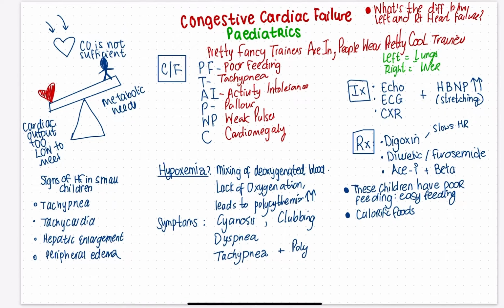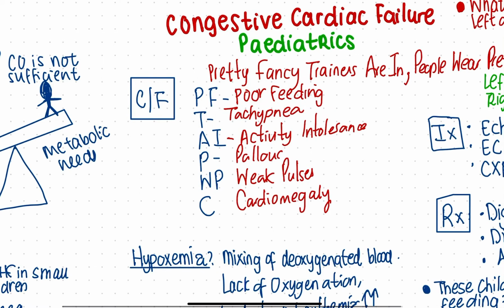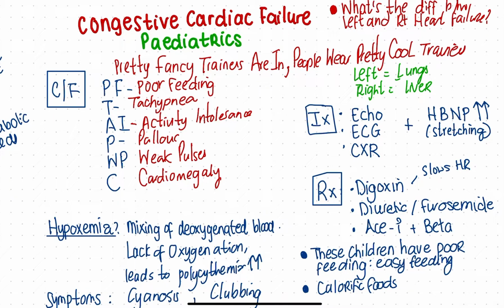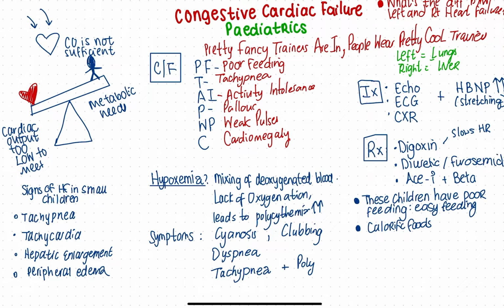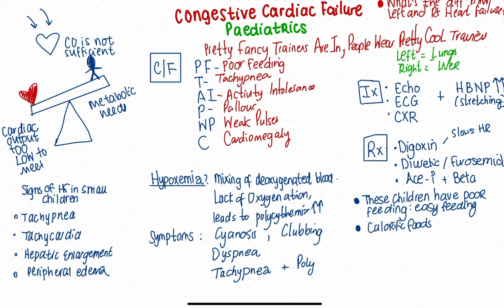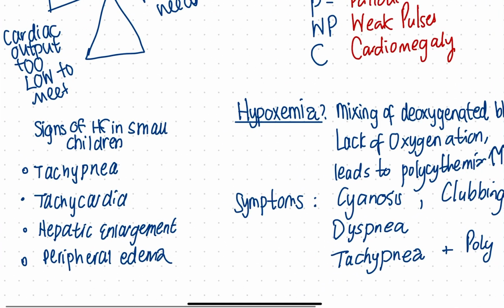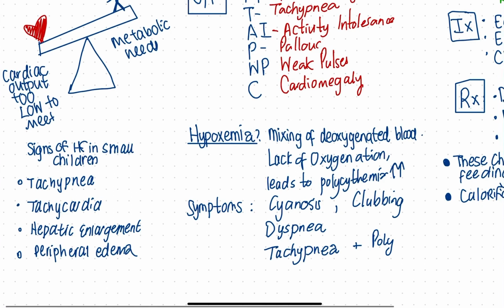How does Heart failure present in Paediatrics?